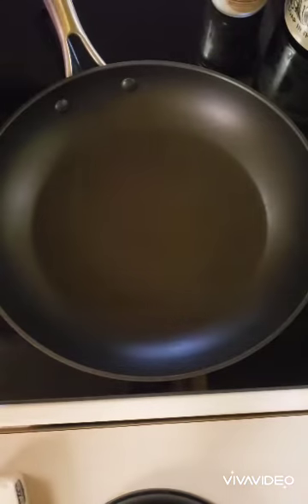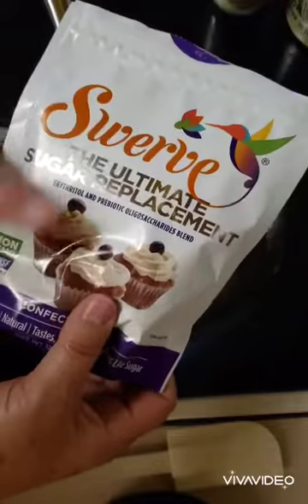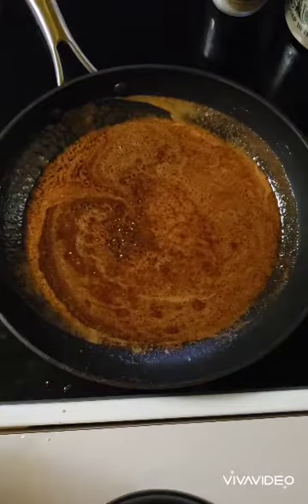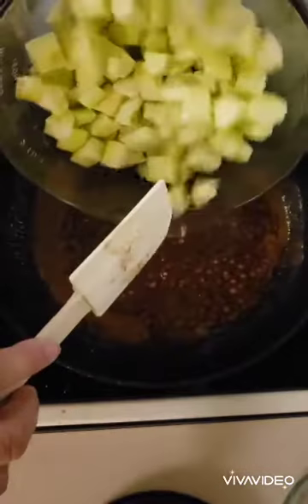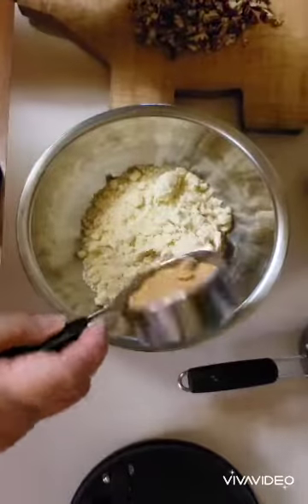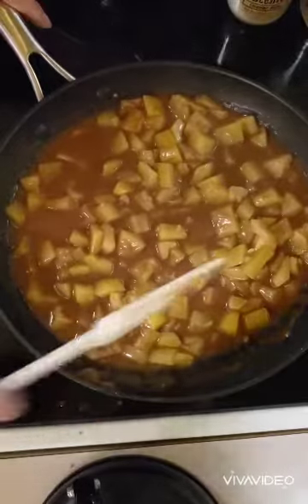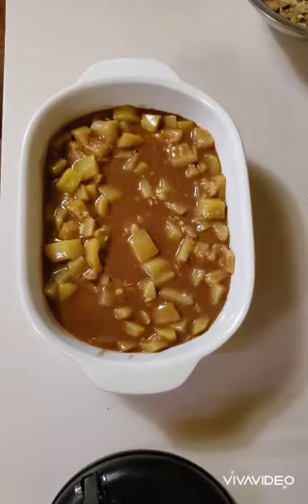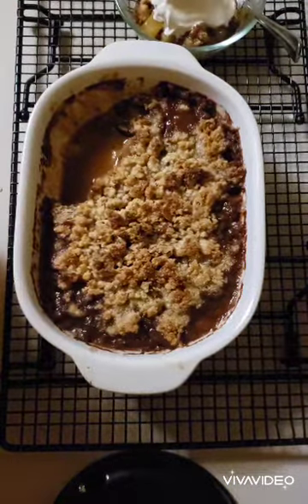Mock "Apple" Crisp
No one would ever guess they weren't eating apples!!!  5☆☆☆☆☆

*my crumble topping had 1/4 c of brown sugar substitute,  not 1/2 c

You can find the recipe for the filling and a crust